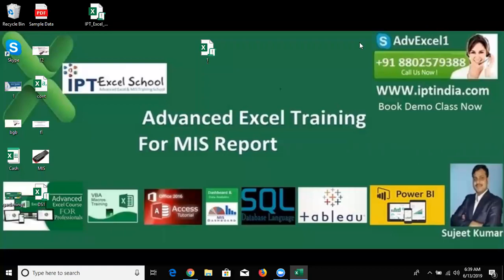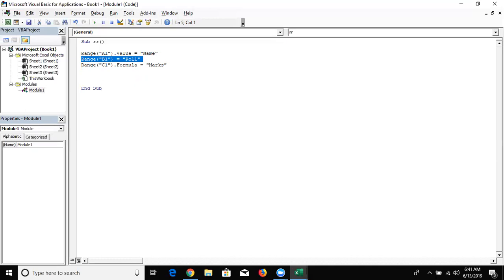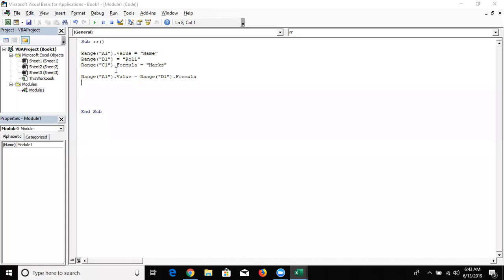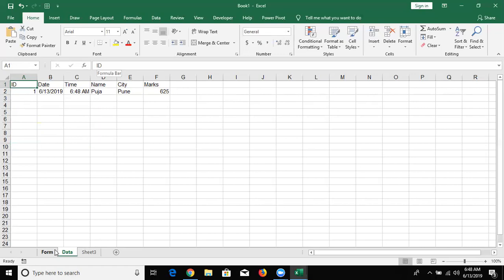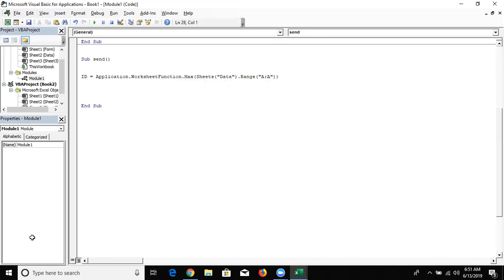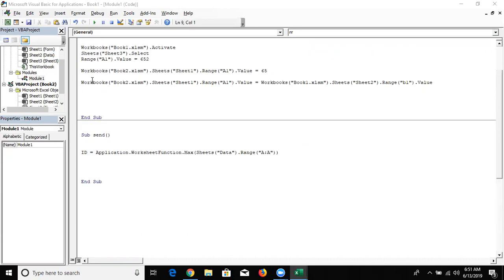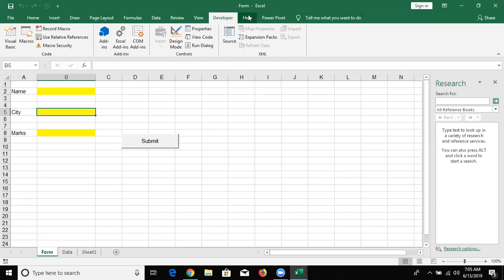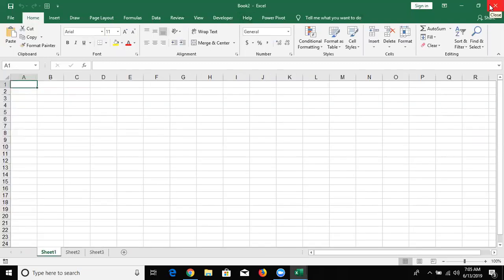VBA Macros Course For NRI